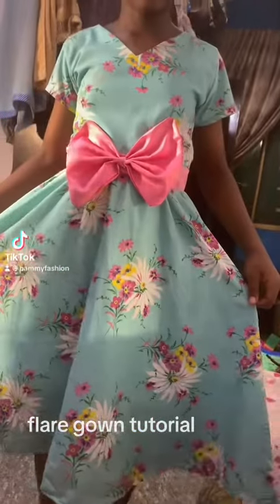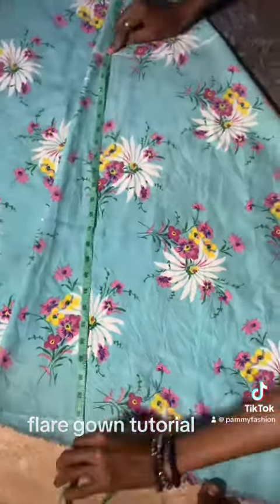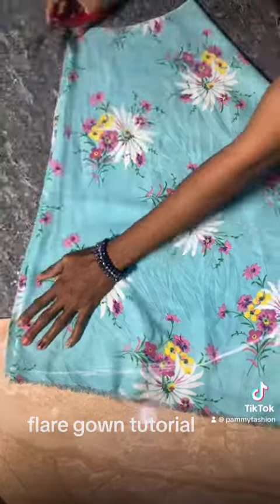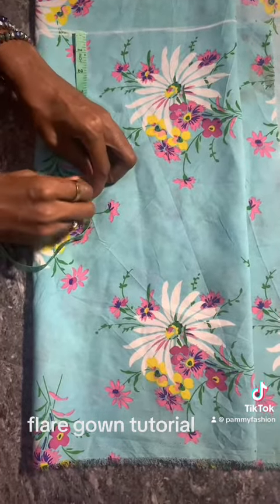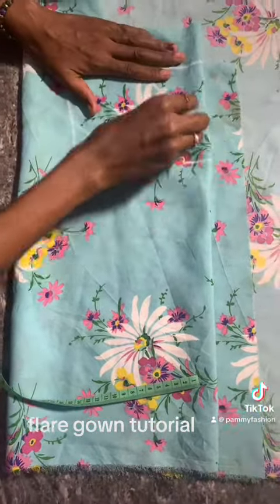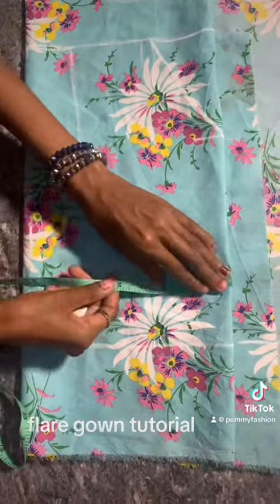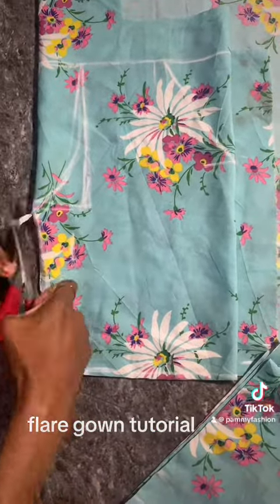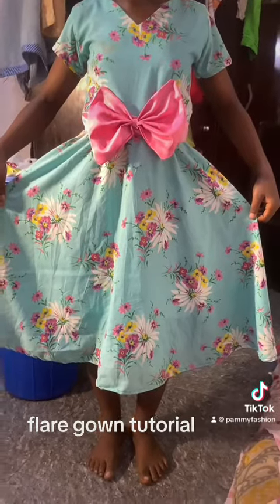25 December 2023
Howtosewflaregown#howtosew flare gown for beginners sewing for beginners sewing tutorial